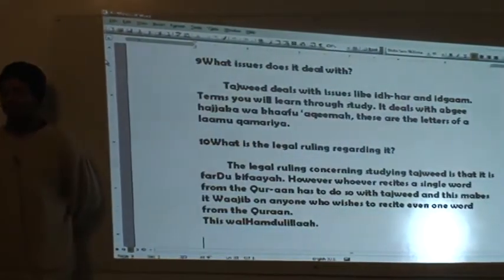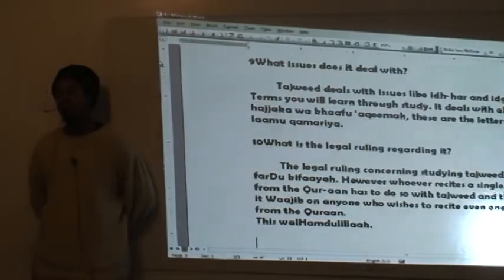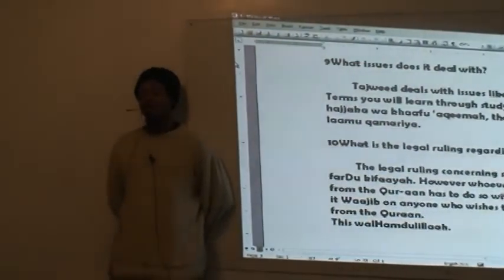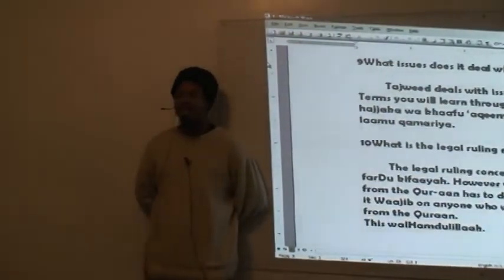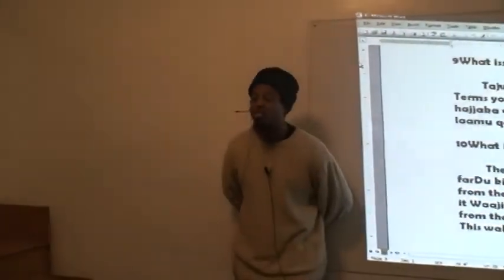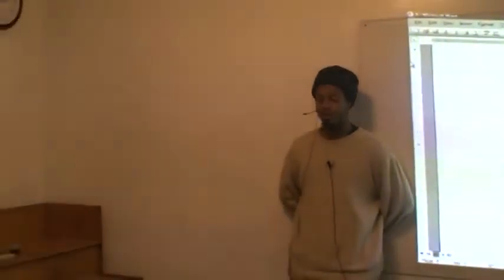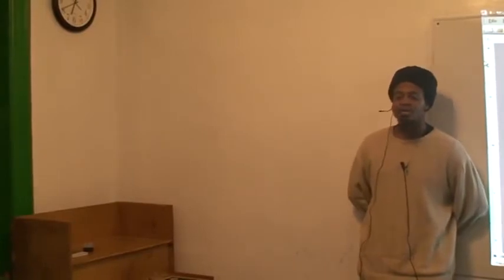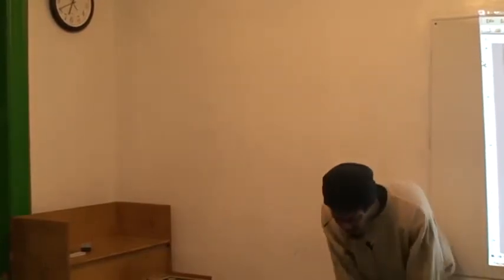TAJWEED CLASS Part 11